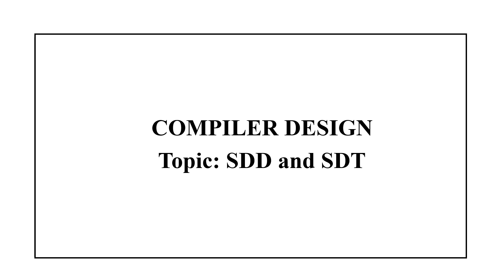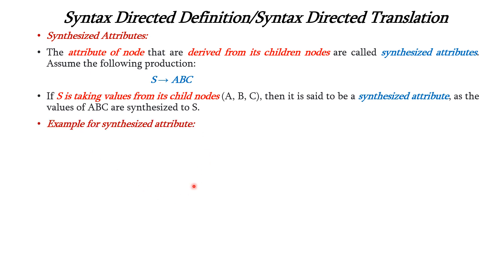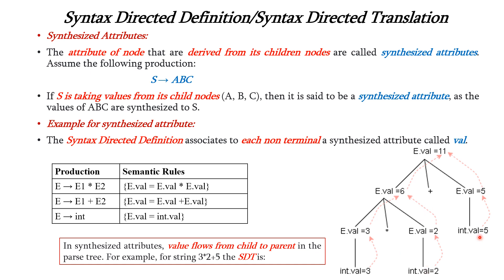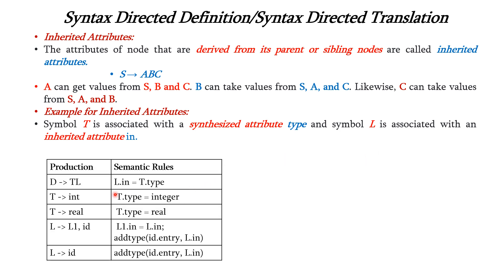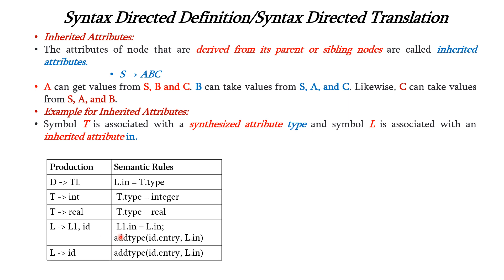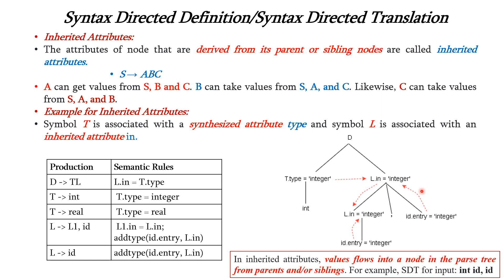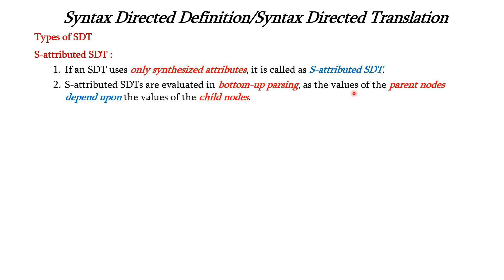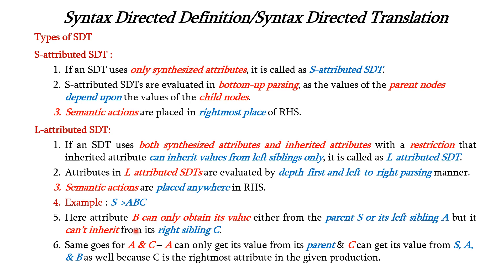SDD and SDT - Syntax Directed Definition and Syntax Directed Translation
Syntax Directed Definition and Syntax Directed Translation